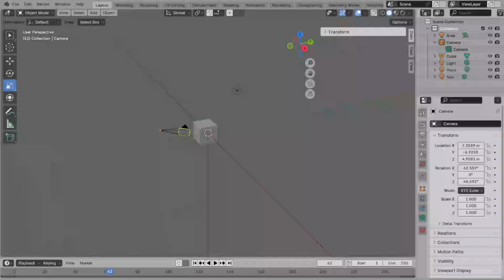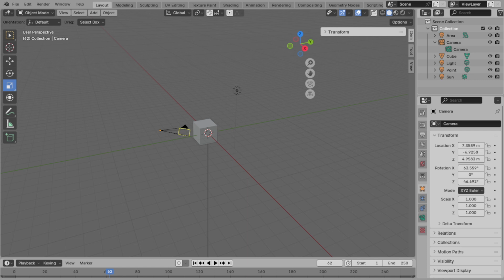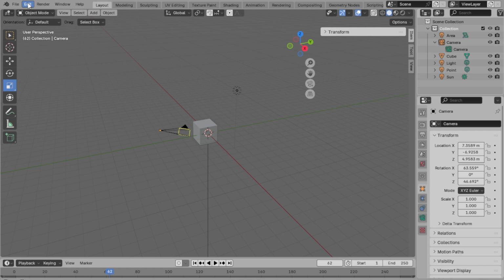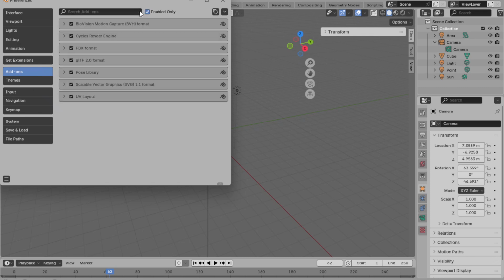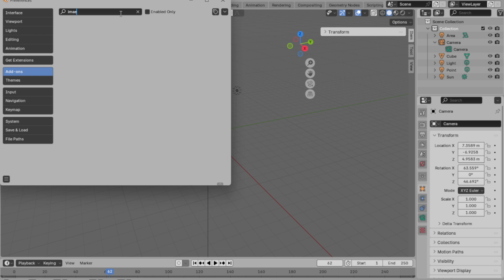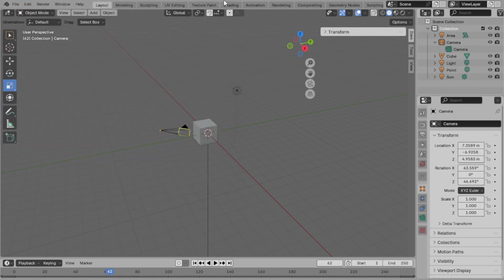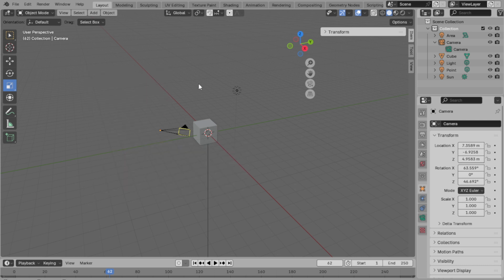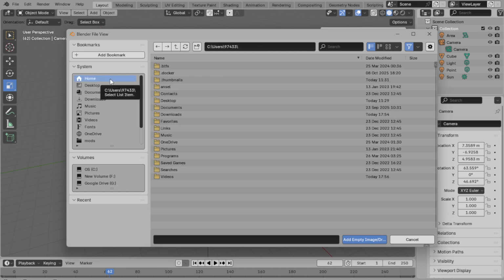How to Import Images As Planes Blender [2025 Guide]